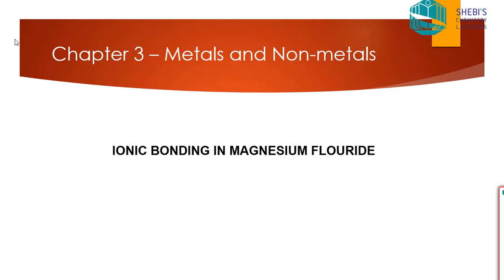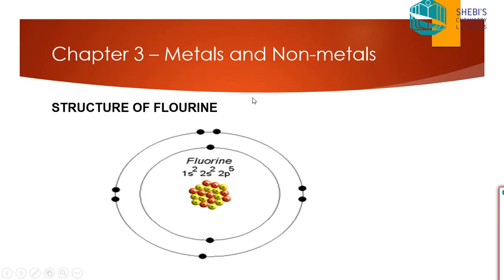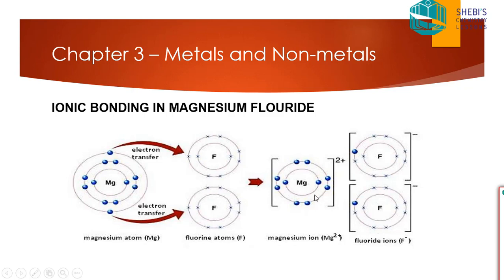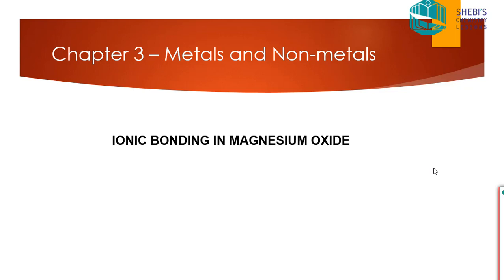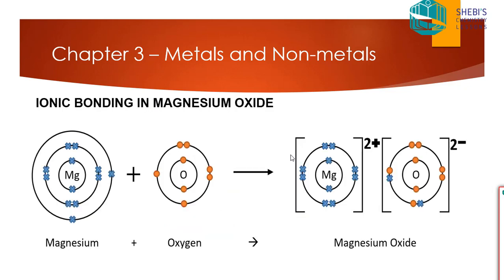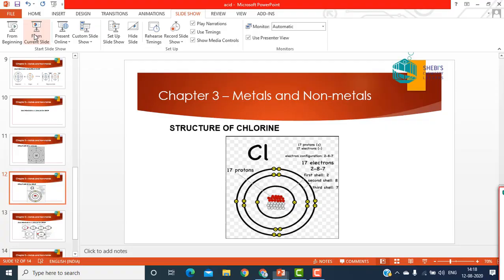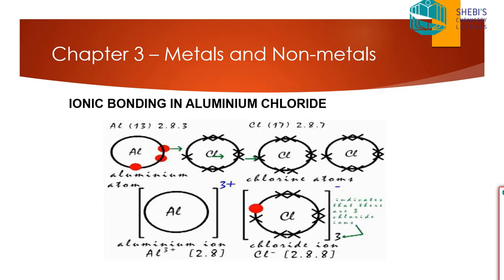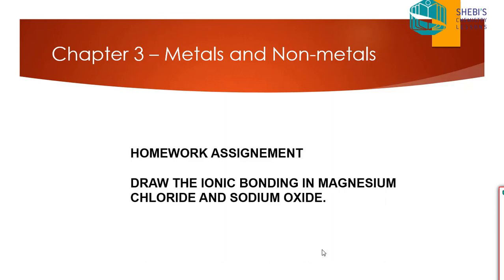Metals and non metals - part 6